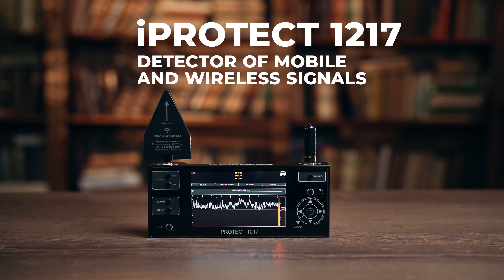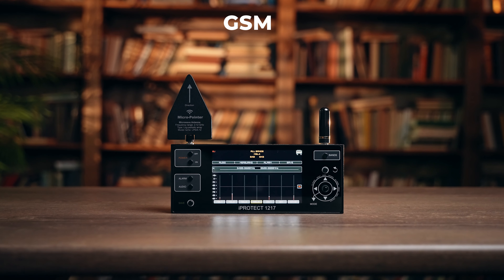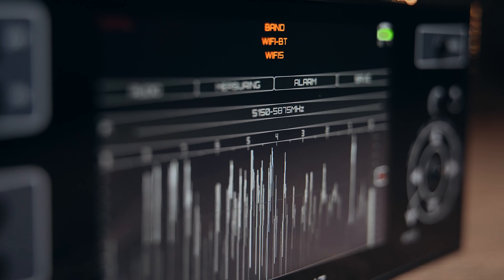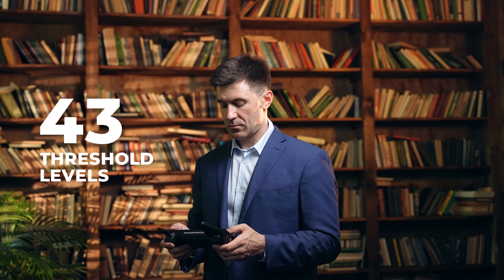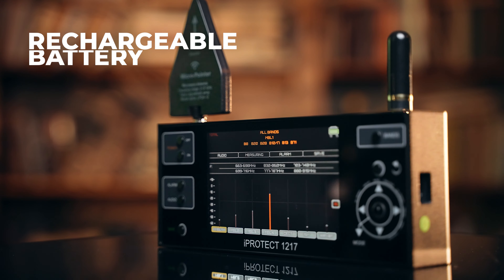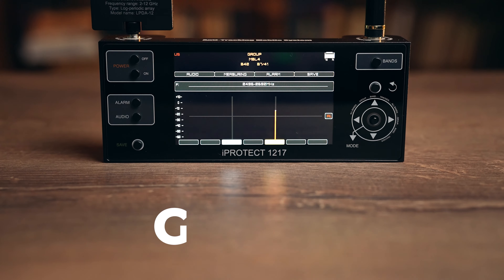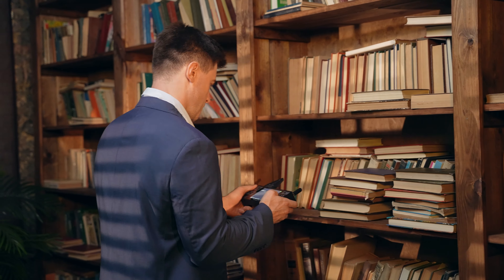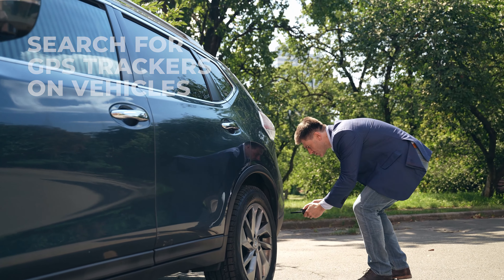iProtect DD1217 Mobile and Wireless Signal Detector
See all the features of iProtect DD1217, a handheld detection device designed to find all mobile signals such as wi-fi, GSM, Bluetooth, and GPS. Set it to scan for certain signals and alerts. Perform searches of all bands or select a certain band to narrow down your search for a specific kind of tracker.